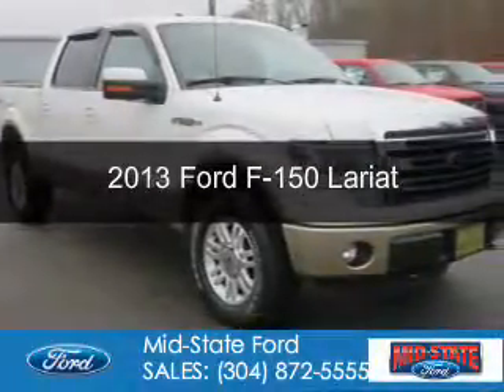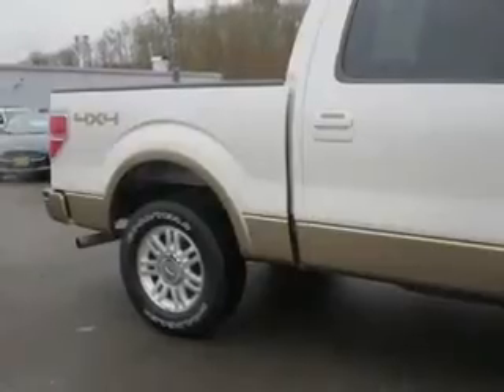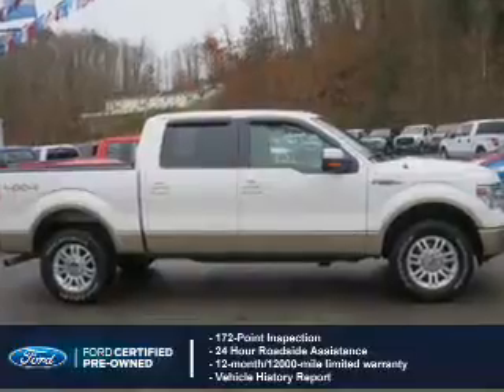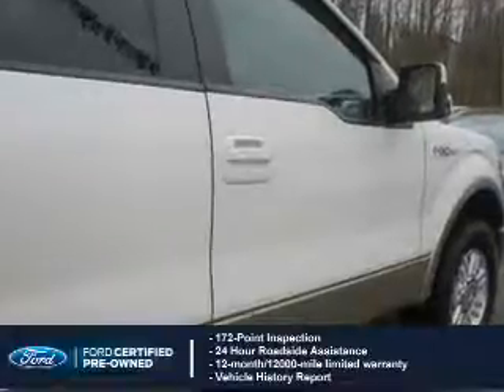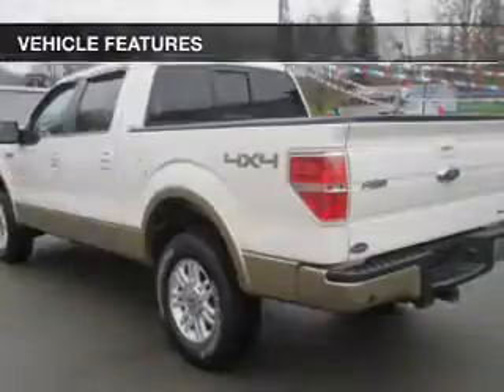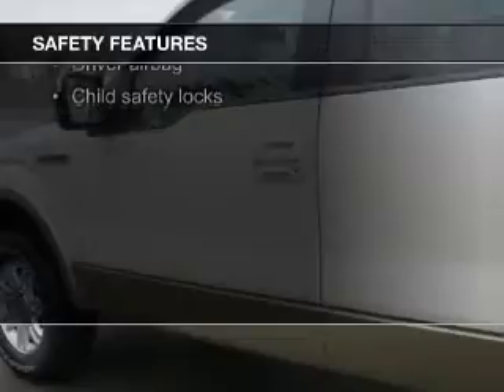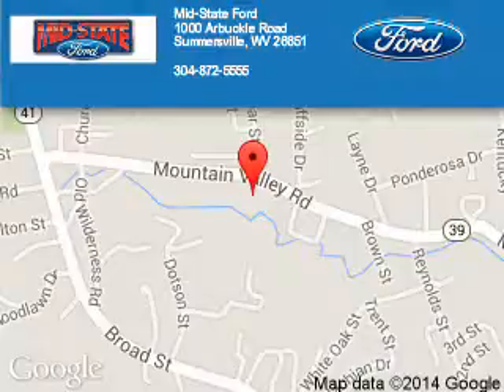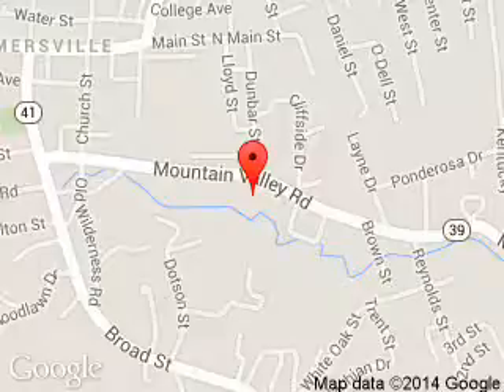2013 Ford F-150 - Summersville WV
Phone:
Year: 2013
Make: Ford
Model: F-150
Trim: Lariat
Engine: 5.0 liter 8 cylinder 32 valve
Transmission: 6-Speed Automatic
Color: Oxford White
Mileage: 11968
Address:
1000 Arbuckle Road